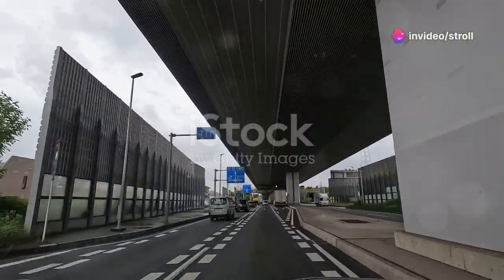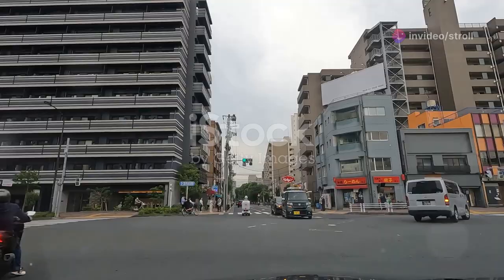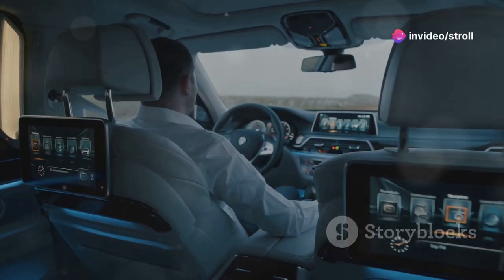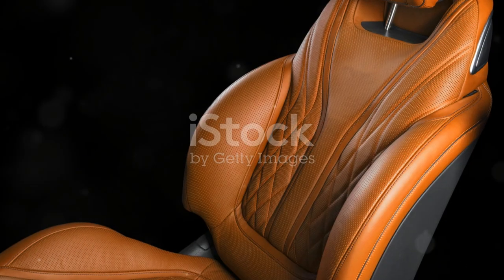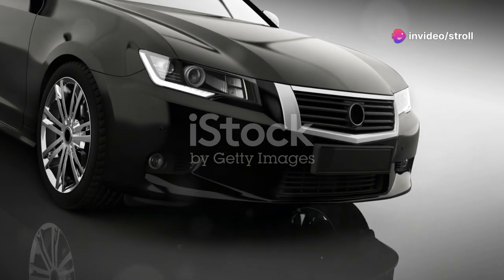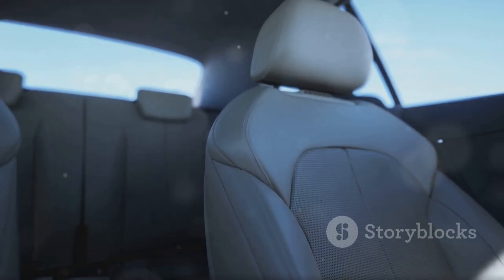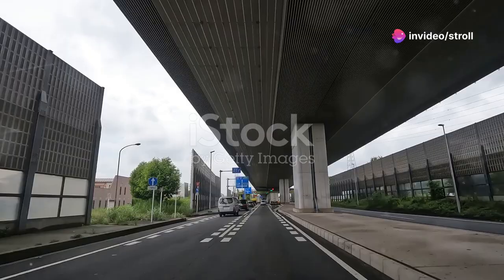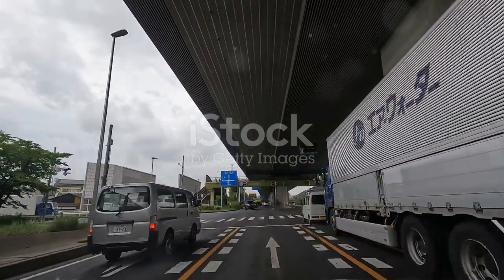Exploring Japan's VIP Cars - Mafia's Luxury Vehicles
"Bippu" or VIP cars are a part of Japan's rich car cultures. See the level of luxury and attention to detail dedicated to  VIP cars in Japan